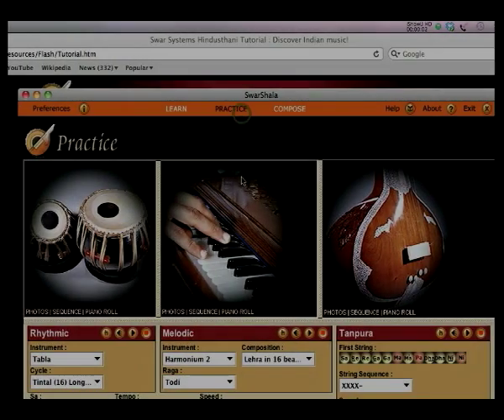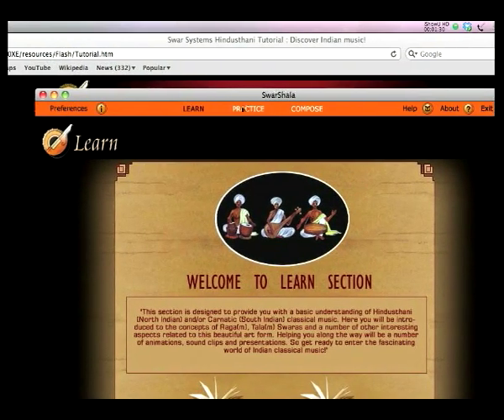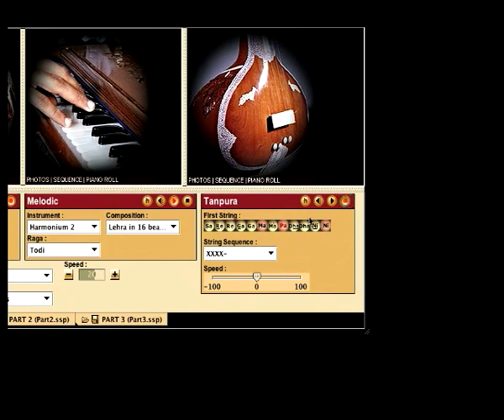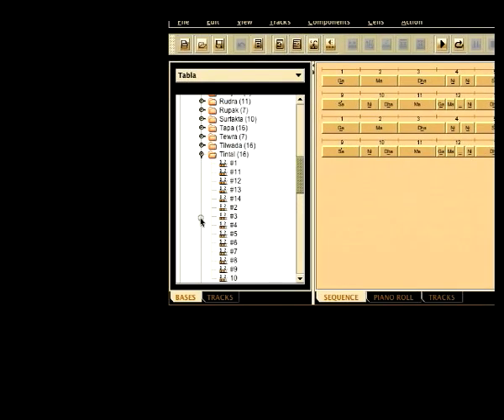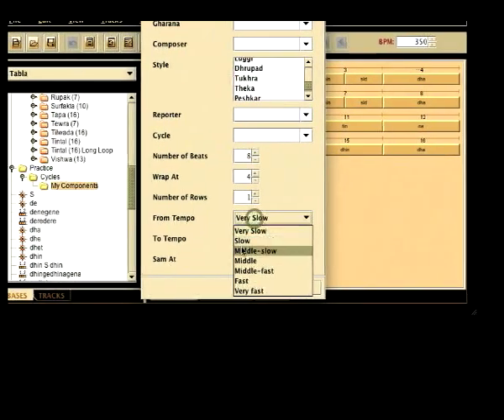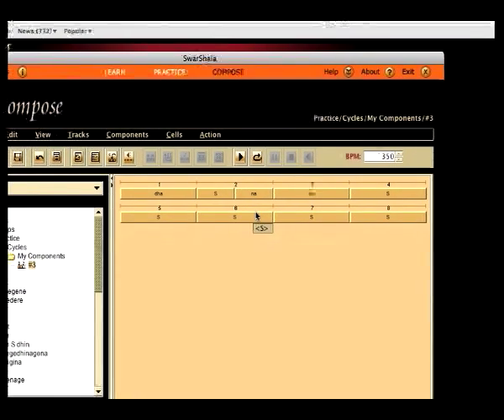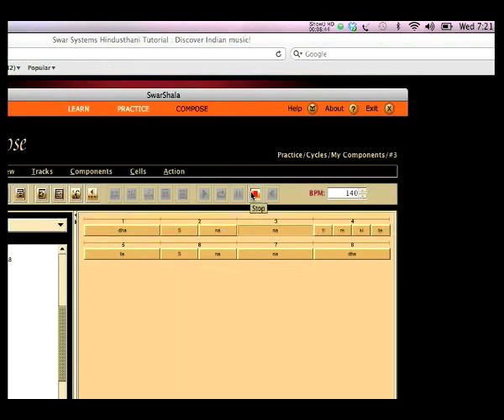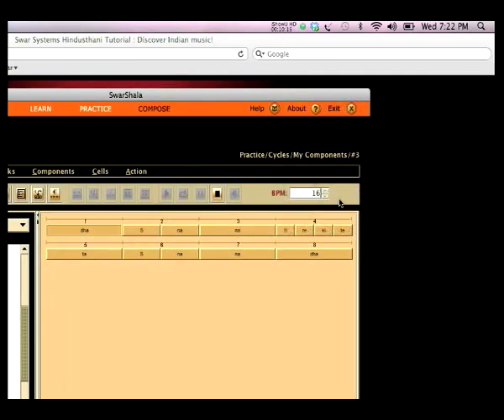A Short Demonstration of SwarShala | Indian Music Software | Part 1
This is a short demonstration of SwarShala, a complete Indian music software that features multimedia tutorials on Indian classical music, a practice pane to jam along virtual musicians and a compose pane to create custom rhythms/melodies and multi-track songs with an Indian feel to them. Not just that, you can also export your songs as wave/MIDI files.

SwarShala is one of our best Indian music software being used by almost every Indian music company.